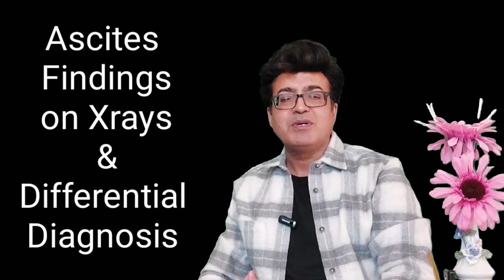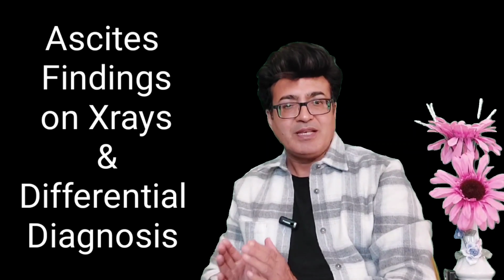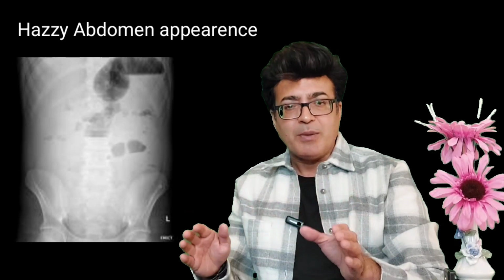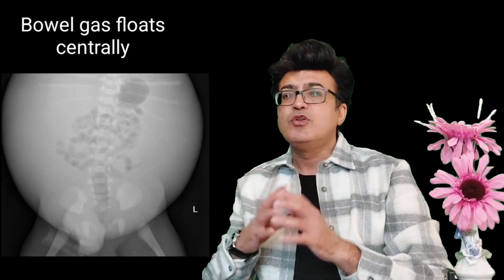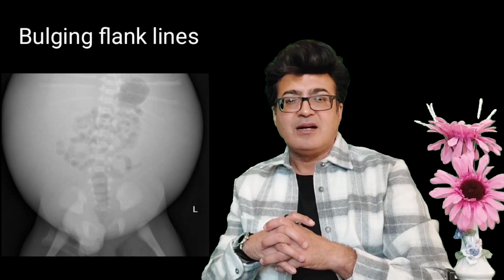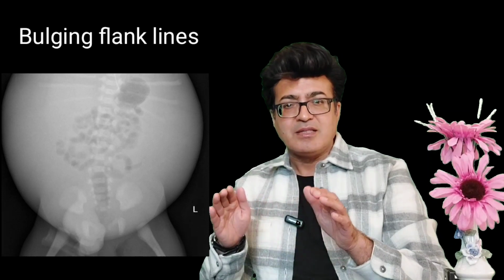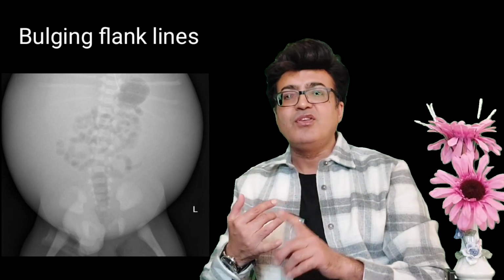Ascites Examination on Xray and Differential Diagnosis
ascites examination,
ascites,
ascites pathophysiology,
ascites in liver cirrhosis,
ascites case presentation,
ascites selfless medicose,
ascites symptoms,
ascites osmosis,
ascites lecture,
ascites ultrasound,
ascites percussion,
ascites medicine,